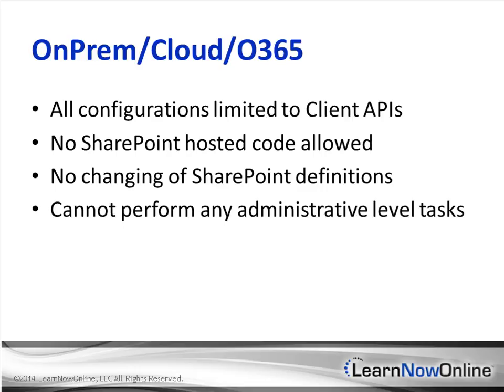Sharepoint Apps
SharePoint Apps (12:51)
• Introduction (00:19)
• SharePoint Apps (00:20)
• Guidence (05:45)
• Deployment (02:51)
• OnPrem/Cloud/O365 (03:19)
• Summary (00:13)